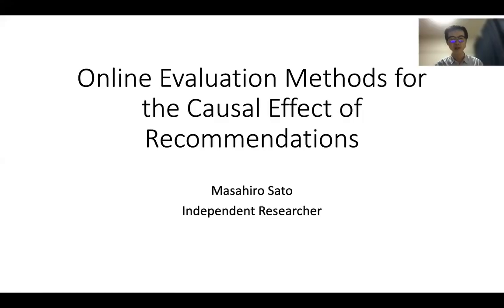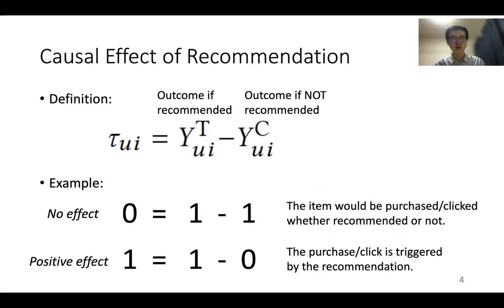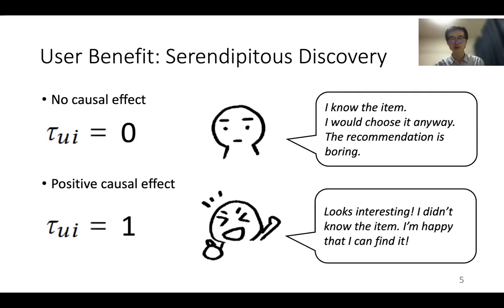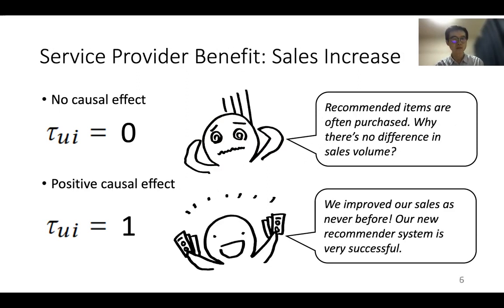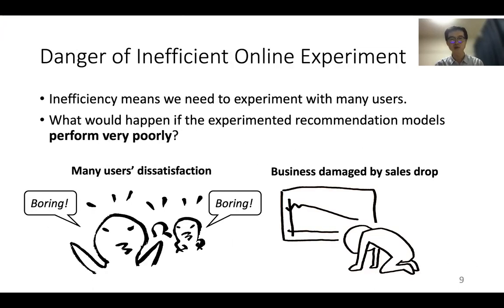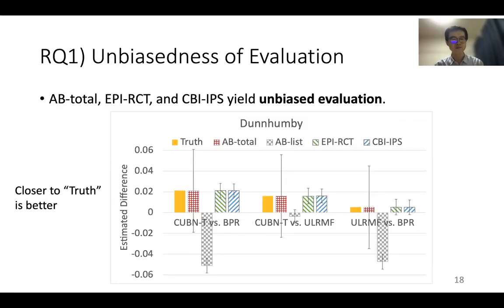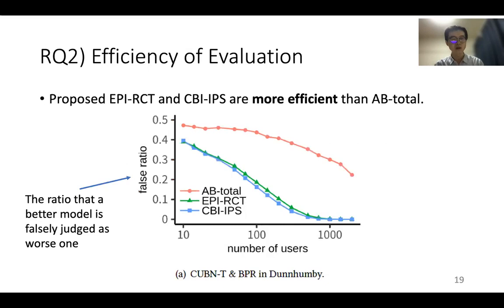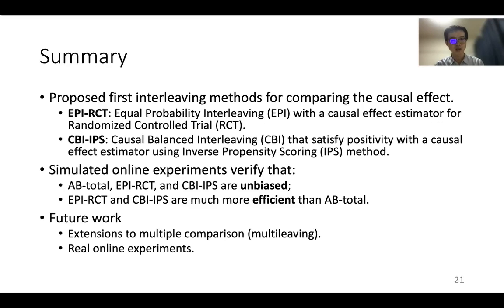Online Evaluation Methods for the Causal Effect of Recommendations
RecSys 2021 Online Evaluation Methods for the Causal Effect of Recommendations

Authors: Masahiro Sato, independent researcher

Abstract: Evaluating the causal effect of recommendations is an important objective because the causal effect on user interactions can directly leads to an increase in sales and user engagement.
To select an optimal recommendation model, it is common to conduct A/B testing to compare model performance.
However, A/B testing of causal effects requires a large number of users, making such experiments costly and risky.
We therefore propose the first interleaving methods that can efficiently compare recommendation models in terms of causal effects.
In contrast to conventional interleaving methods, we measure the outcomes of both items on an interleaved list and items not on the interleaved list, since the causal effect is the difference between outcomes with and without recommendations.
To ensure that the evaluations are unbiased, we either select items with equal probability or weight the outcomes using inverse propensity scores.
We then verify the unbiasedness and efficiency of online evaluation methods through simulated online experiments.
The results indicate that our proposed methods are unbiased and that they have superior efficiency to A/B testing.